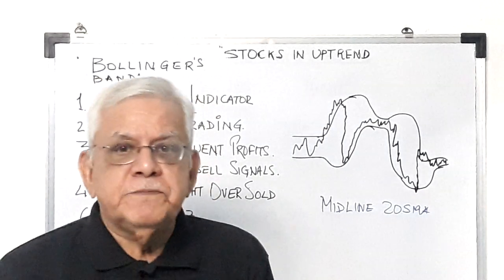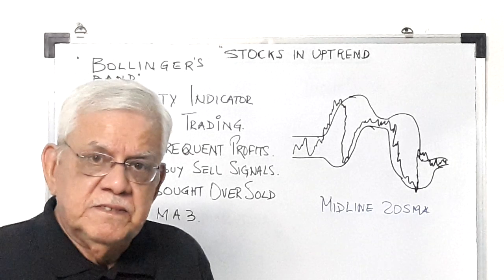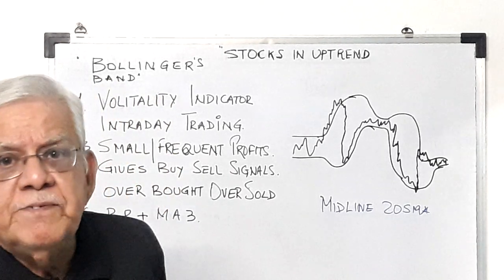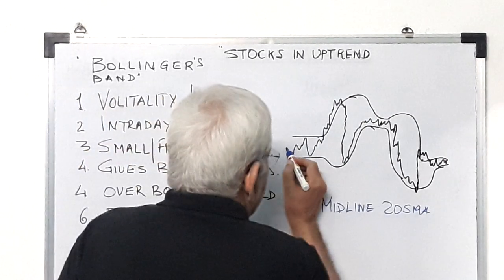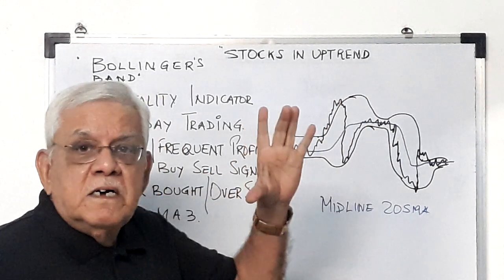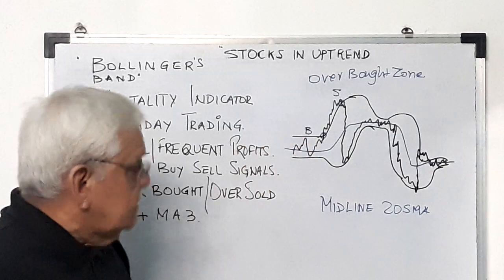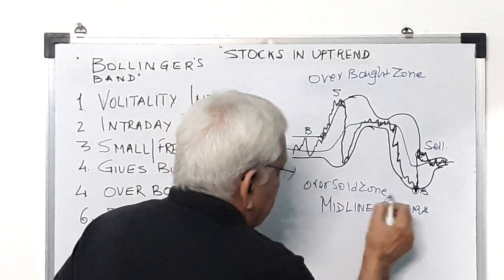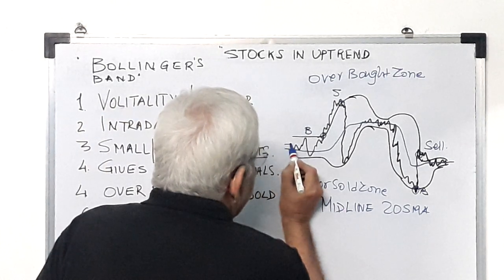V630; BOLLINGER'S BAND FOR BEGINNERS. INTRADAY FREQUENT PROFITS. TRADING STRATEGY.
Bollinger'sband. BOLLINGER'SBANDFORBEGINNERS. INTRADAY. movingaverages tradingstrategy . tradingtips .intradaystocks .